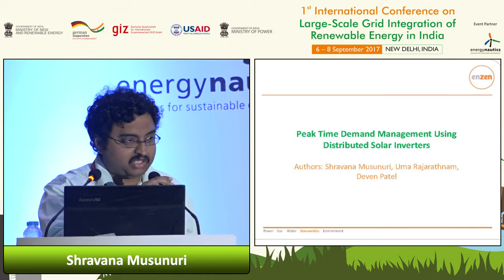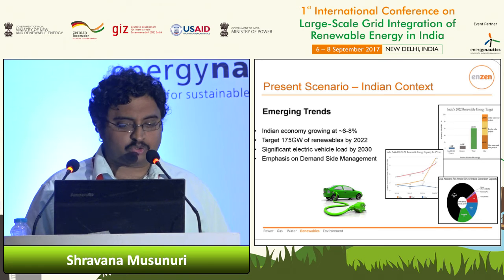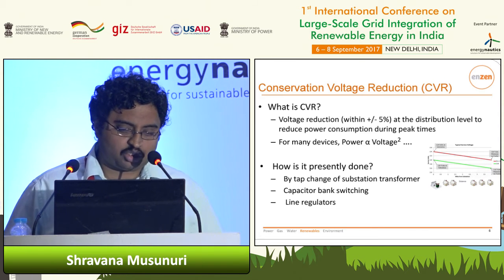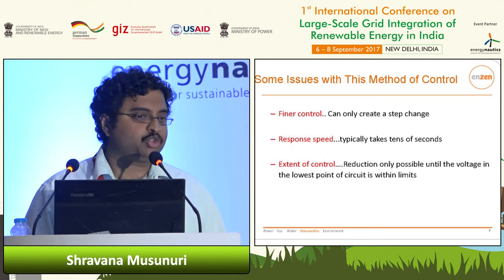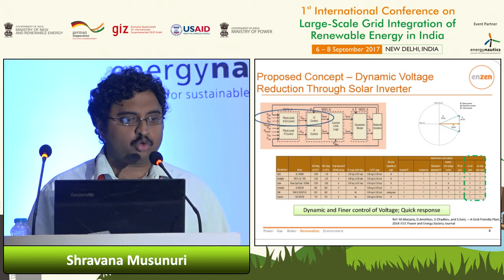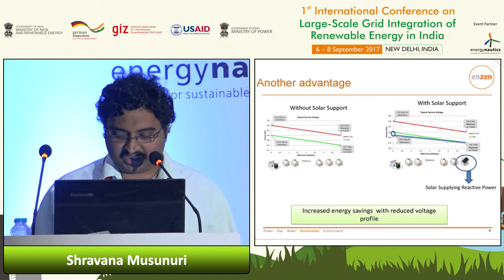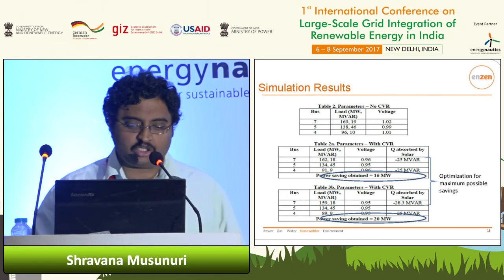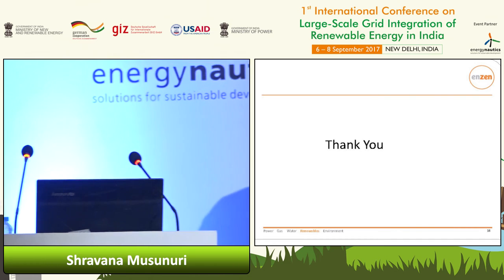2017 | 1ST INTERNATIONAL CONFERENCE ON LARGE-SCALE GRID INTEGRATION OF RENEWABLE ENERGY IN INDIA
DAY 3: SESSION 9B_4: SUBMISSION ID 75: PEAK TIME DEMAND MANAGEMENT